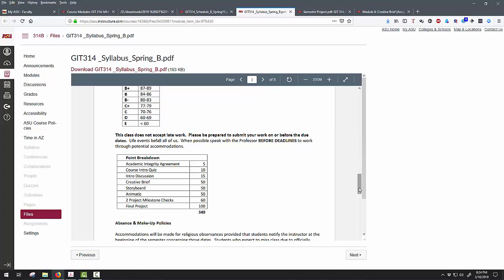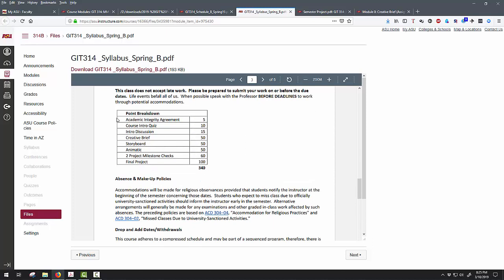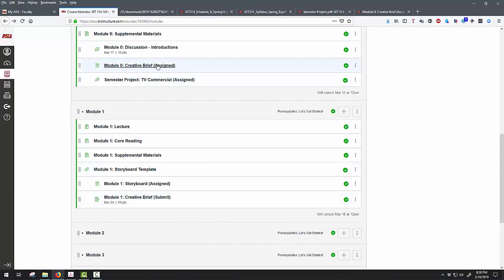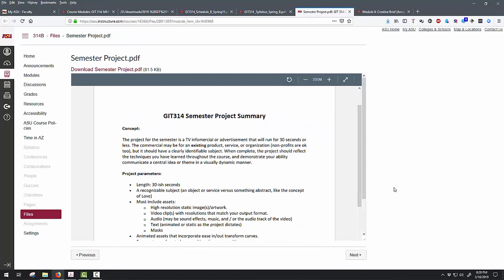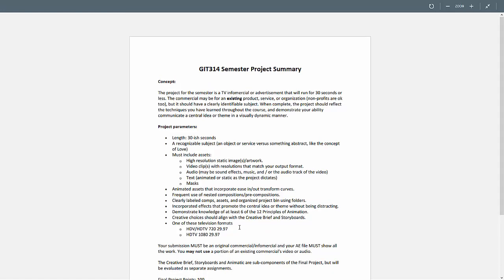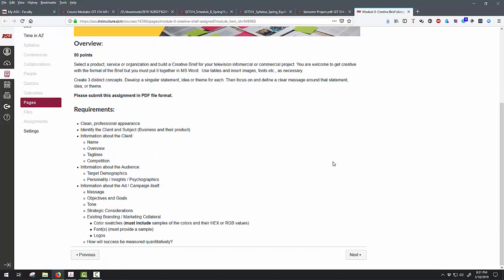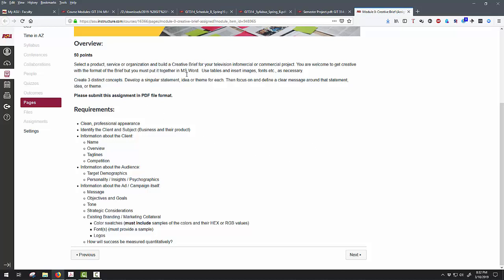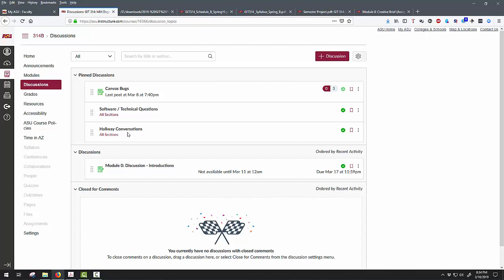314 Lecture 0 (Part 2 of 2)